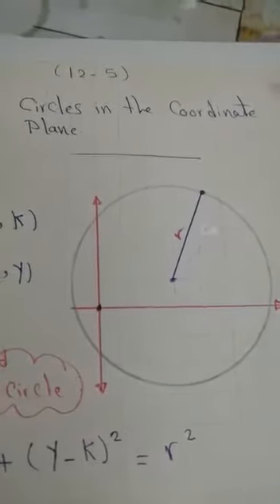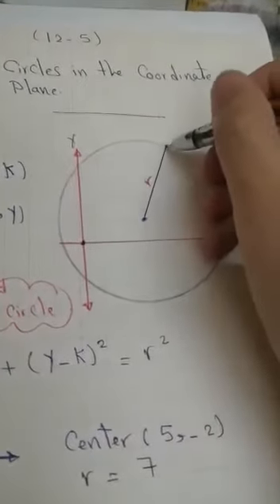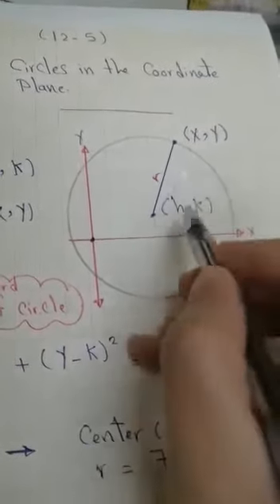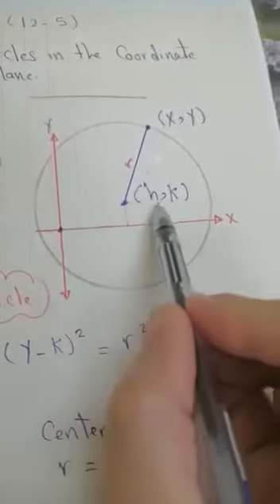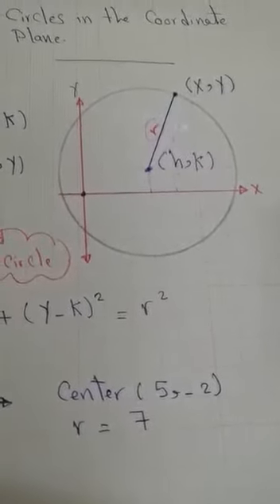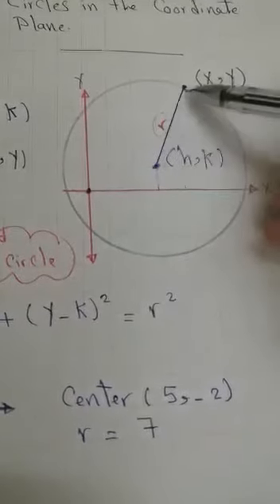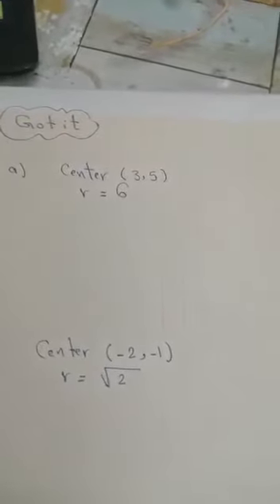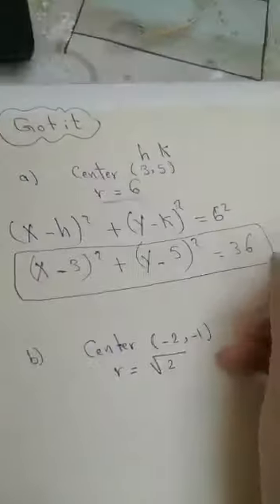Gr 8 Circles on coordinate planes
T.Doaa Elkasaby